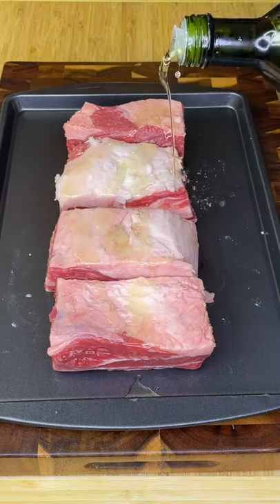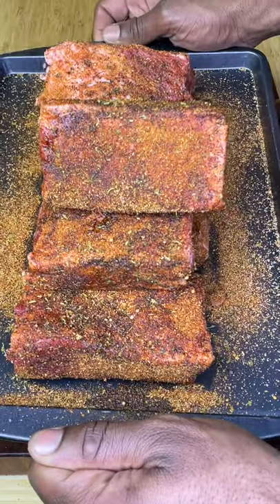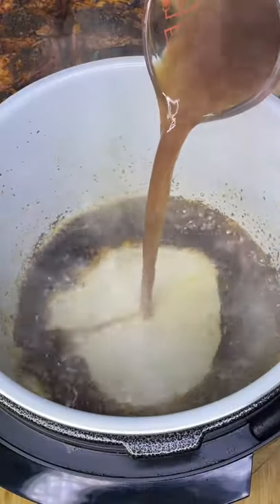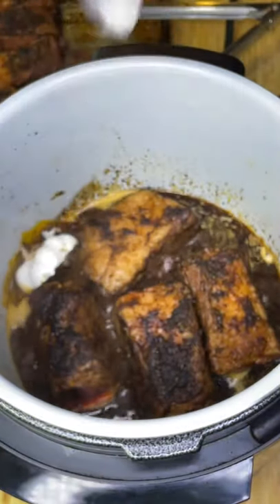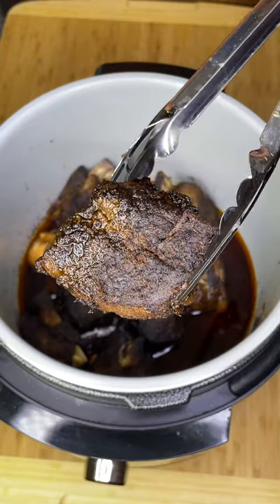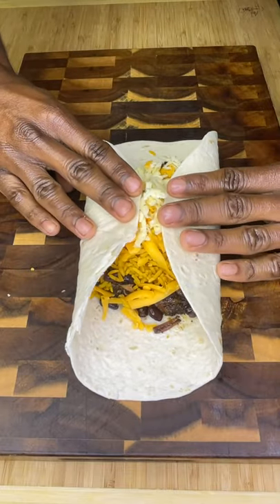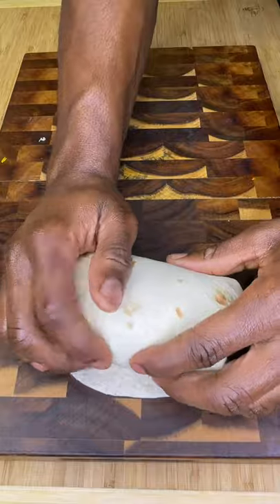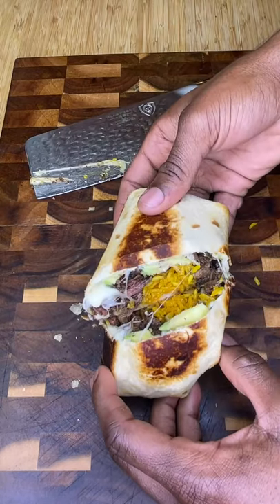Short Rib Burritos